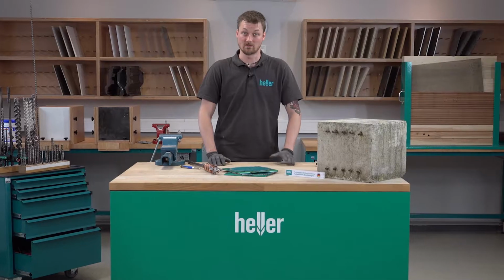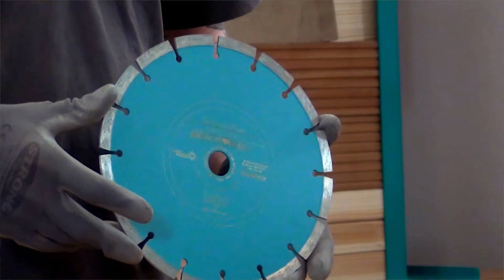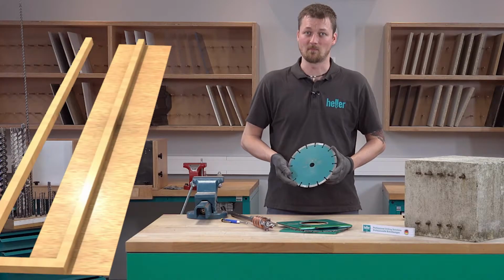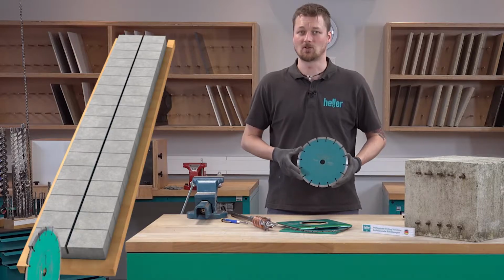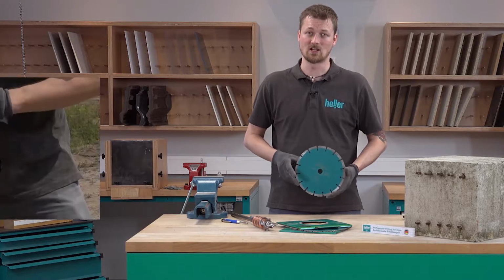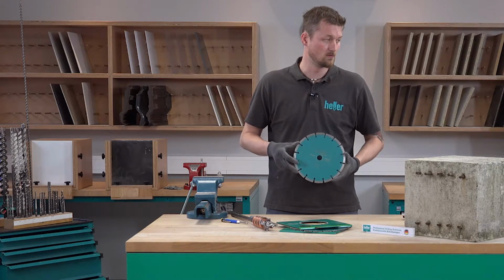Tutorial: How to cut efficiently into bricks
In order to create good interlocking masonry and good corner profiles, brick layers need to cut bricks to the right measure. In this Heller video tutorial we will show you how you will accomplish this task efficently with our diamond disc "Extreme Cut" which can be used for dry and wet cutting.
Out tip: the Heller Extreme Cut diamond cutting disc is also excellently applicable for many other materials like aerated concrete, sand-lime brick, concrete and masonry!

Do you need tools for another application? Then use our online Application wizard
Visit us:

Heller Tools - The right tool for every application - From professionals for professionals.

In our Heller tutorials we will show you how you can quickly and easily carry out any manual work - always with the right tool, of course.